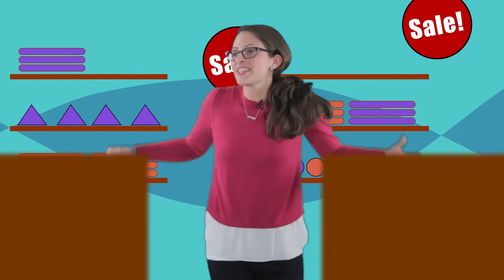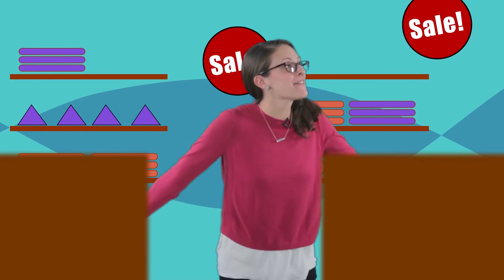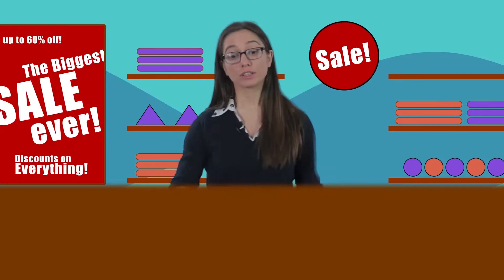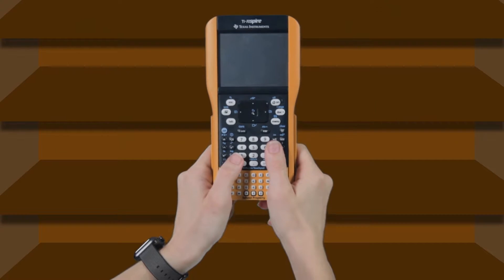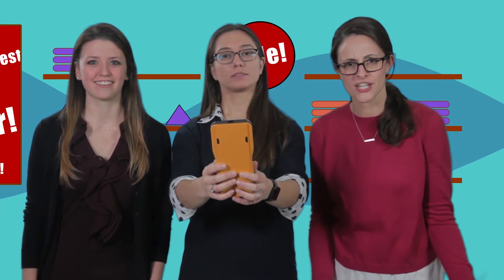Applying Discounts in Three Ways!!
A Choose-Your-Own-Path Math Lesson! Join Ms. Spanhake, Ms. Fusco, and Ms. Murphy on their shopping spree. There's some big discounts and many ways to find the sale price!